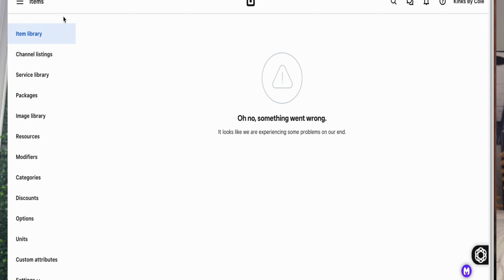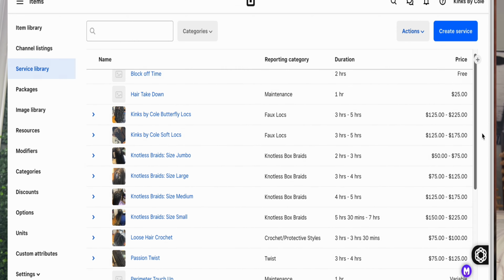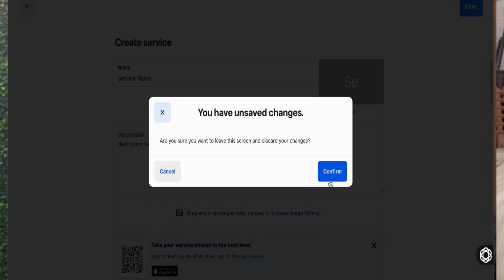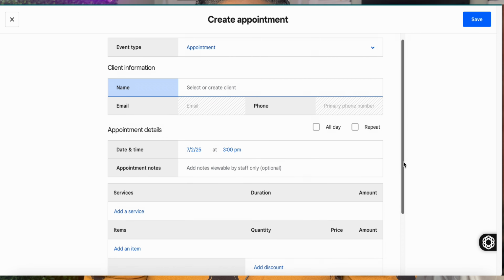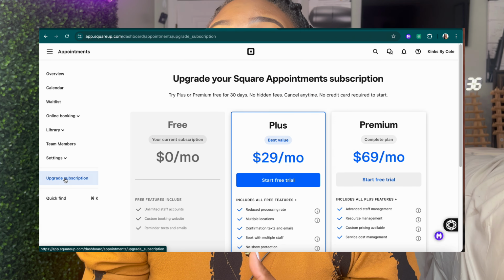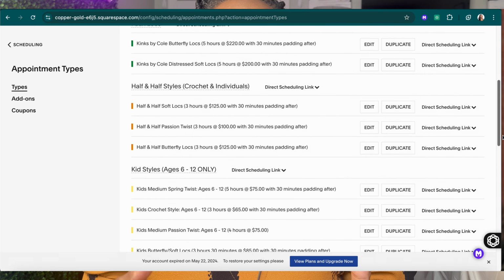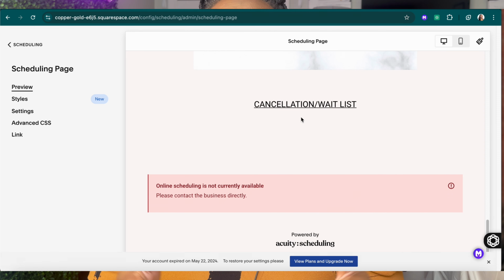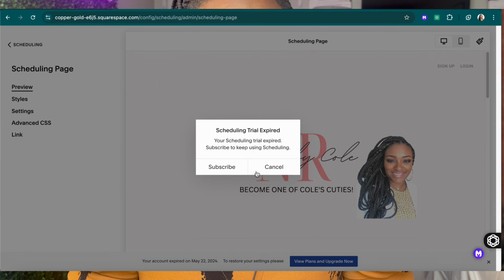How to Start A Braid Business: Part 2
✨ Ready to get your braid business booked and busy—without the stress? In this video, I’m showing you the top 2 booking sites that are perfect for beginners, super easy to use, and won’t break the bank 💸. Whether you're just starting out or leveling up, these platforms will help you stay organized, look professional, and keep your clients coming back. Let’s get into it! 💁🏽‍♀️💻